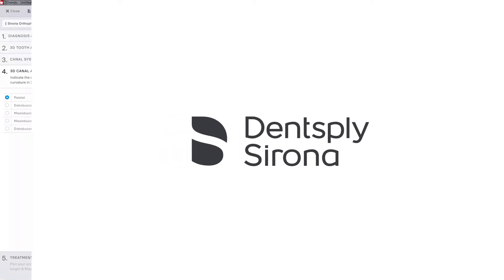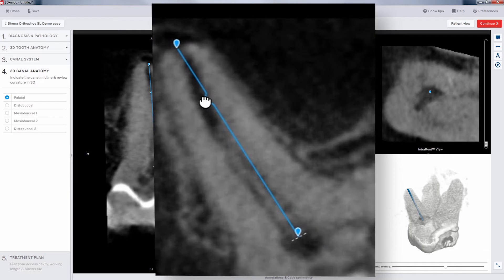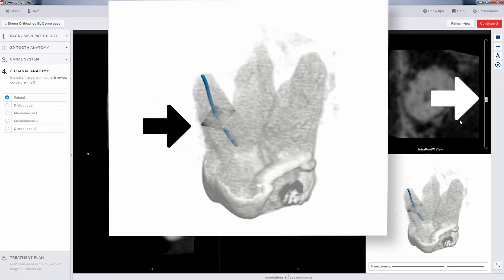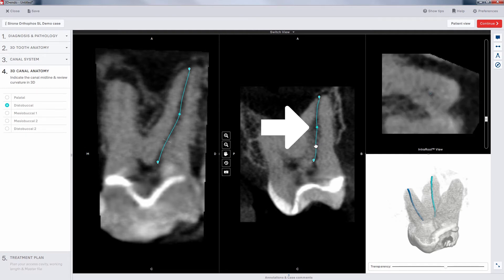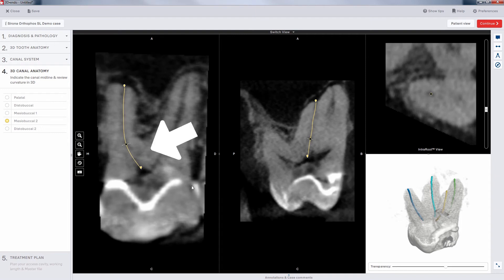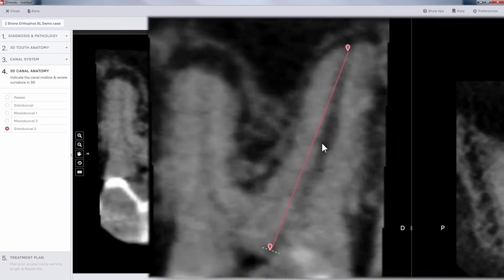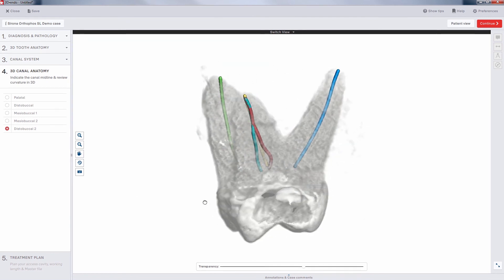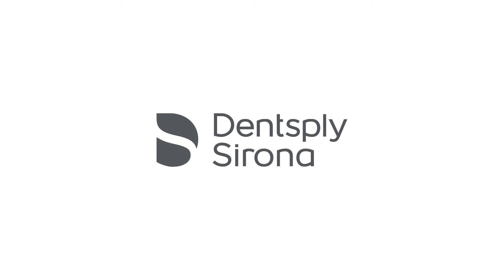3D Endo - Canal Paths - #7 | Dentsply Sirona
3D Endo - Canal Paths - #7 | Dentsply Sirona